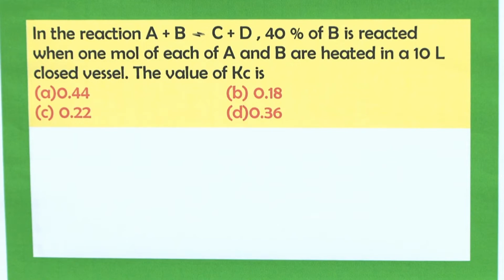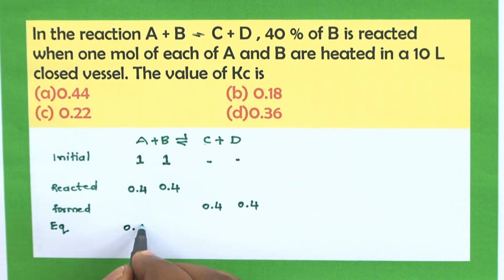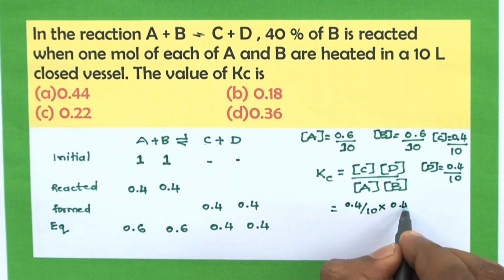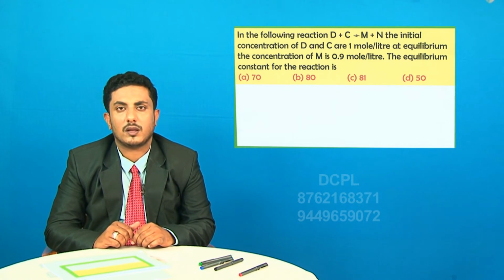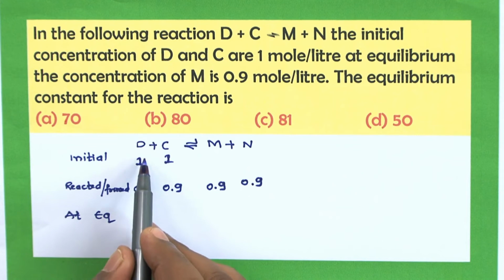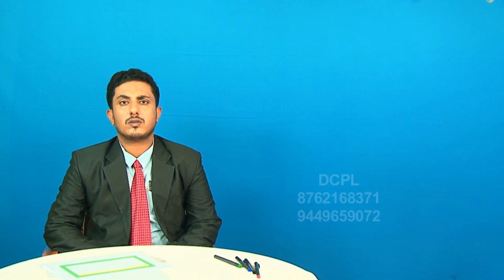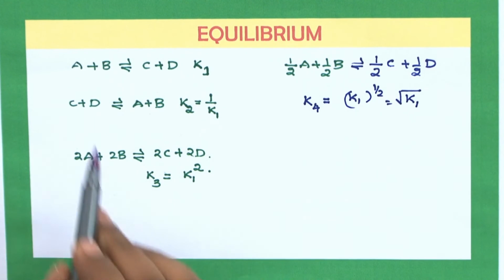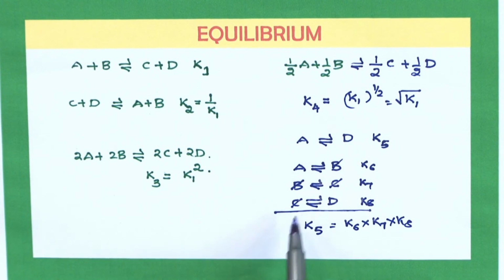JEE NEET CET Chemistry | Equilibrium | Part 301 of 1000 | Class 12 | Deevige Classes